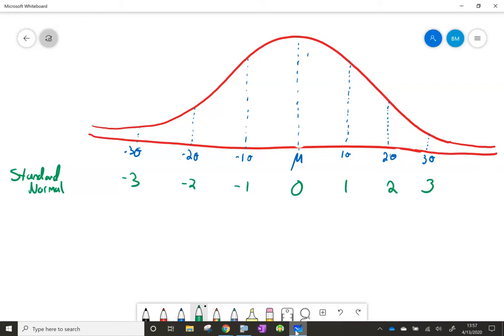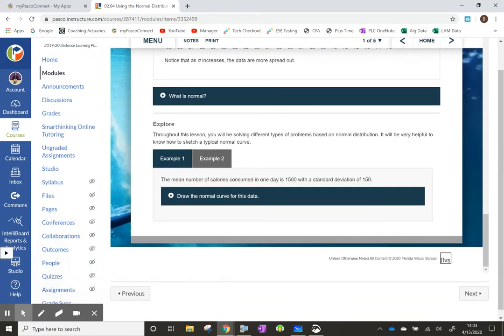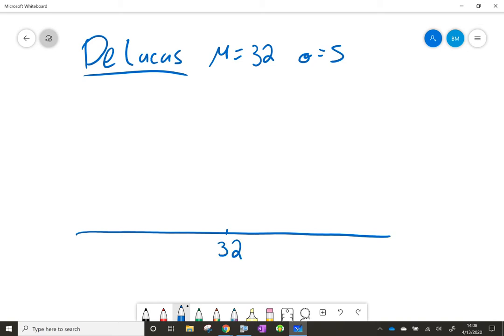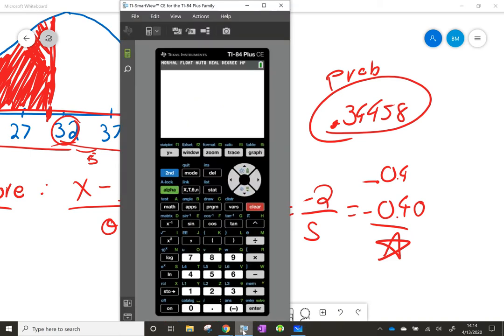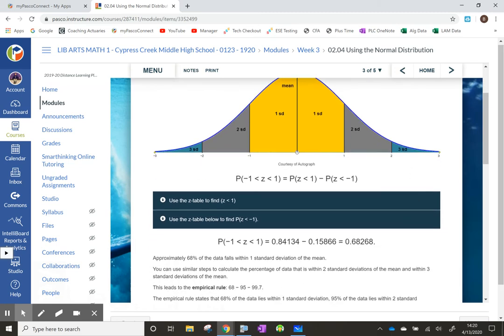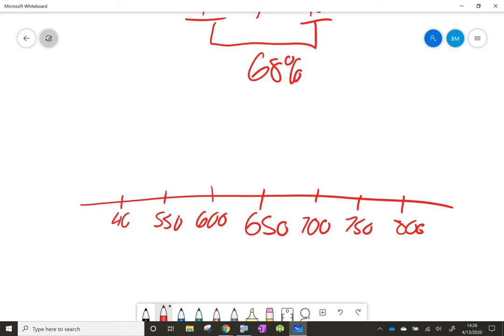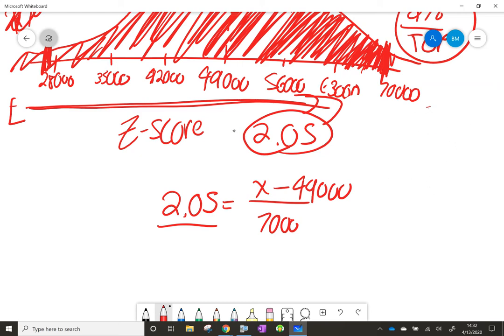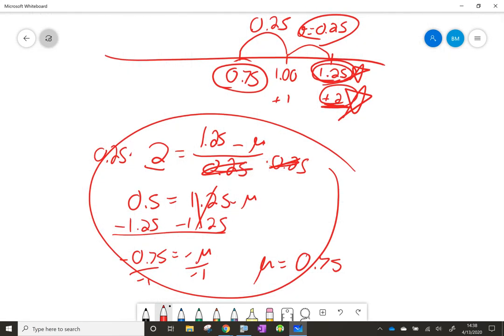Liberal Arts Math Distance Learning Week 3 Module 2.04